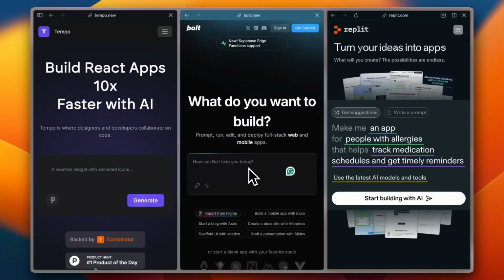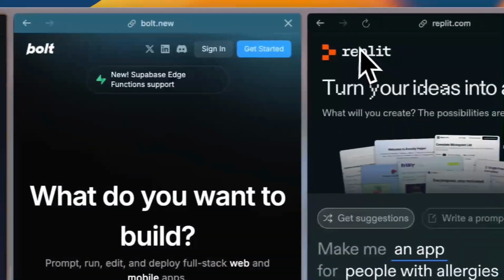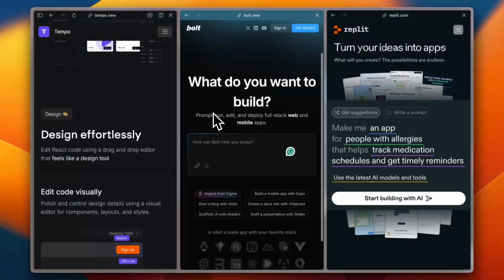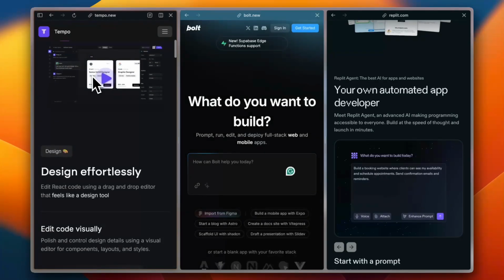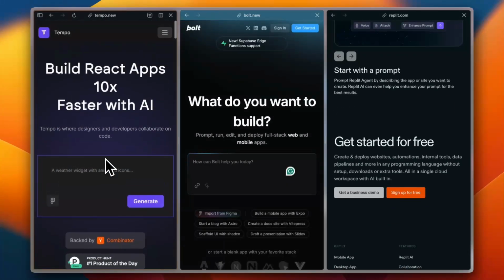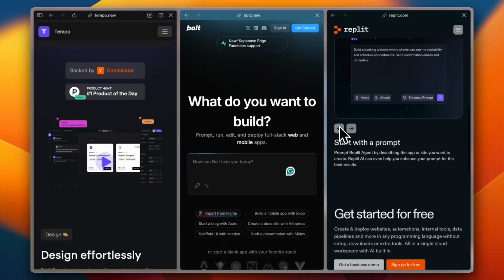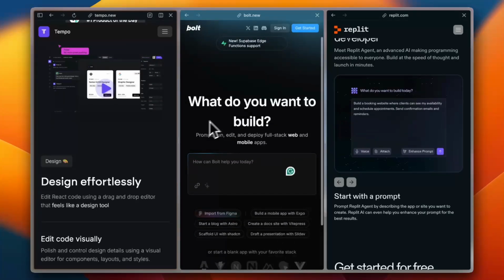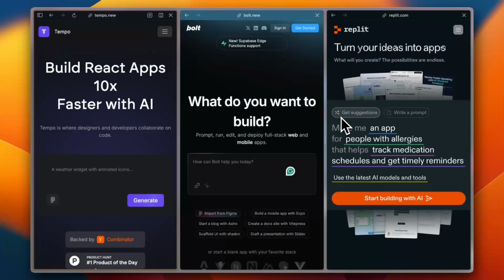Tempo Labs vs Bolt vs Replit – Which Platform is BETTER For Developers in 2025?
Choosing the right development platform can make or break your workflow. In this in-depth comparison, we put Tempo Labs, Bolt, and Replit head-to-head to find out which is the best choice for developers in 2025. Whether you're a beginner coder, professional developer, or startup founder, this video will help you pick the right tool for your needs.

00:00 intro
00:22 ease of use
1:08 features and customization
1:45 pricing and scalability
2:16 integration with other tools
2:40 conclusion

📌 In This Developer Platform Comparison, You’ll Learn:
✅ Features, pricing, and performance of Tempo Labs, Bolt, and Replit
✅ Best platform for coding, collaboration, and scaling projects
✅ Pros and cons of each platform
✅ Which platform is ideal for different types of developers
✅ Final recommendation based on real-world use cases